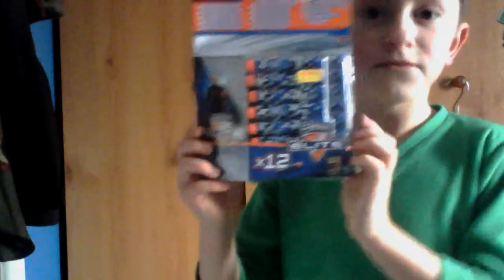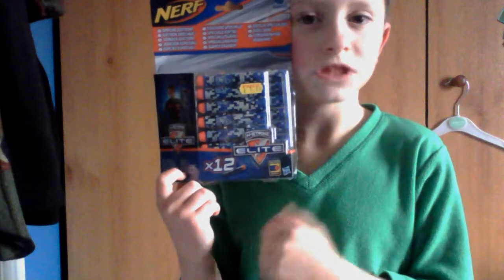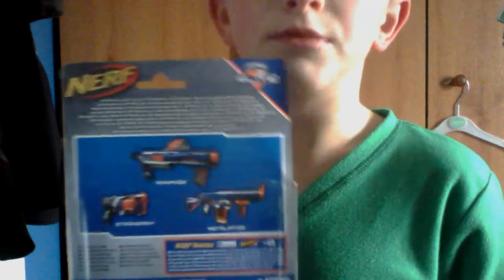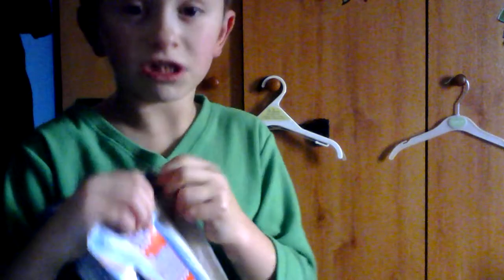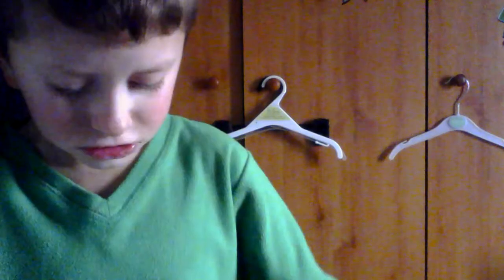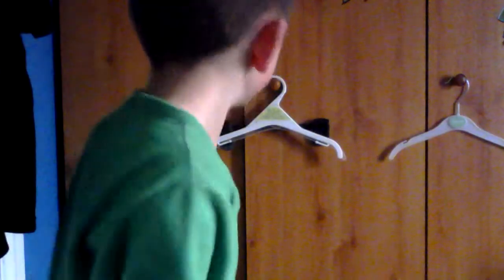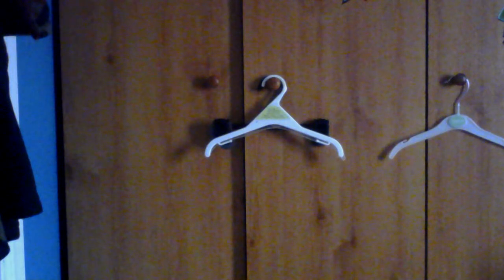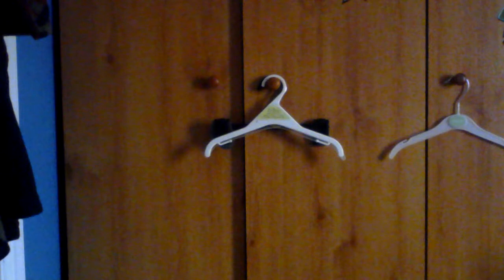Nerf posh darts m.o.r.t.a mortamorta unboxing and.